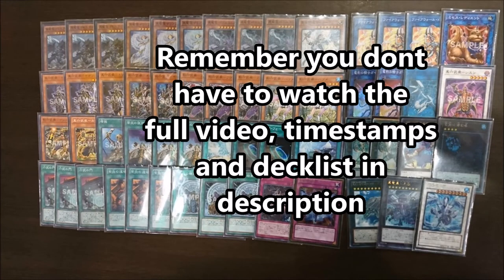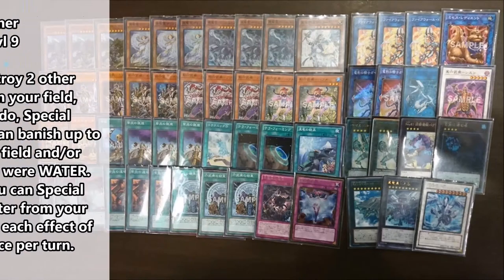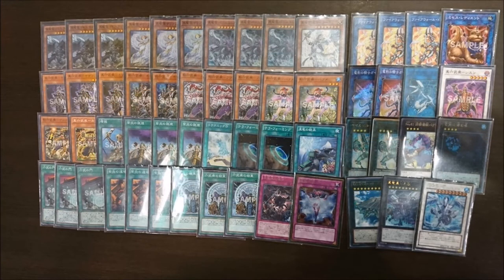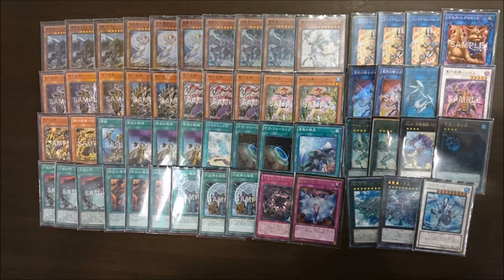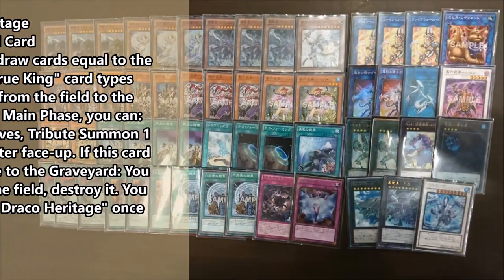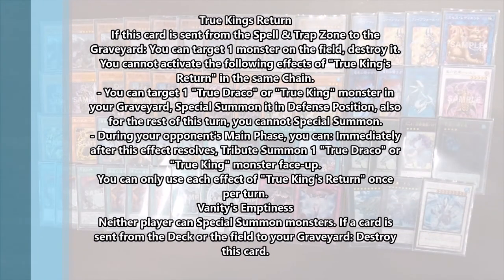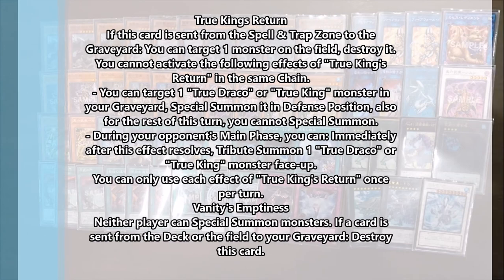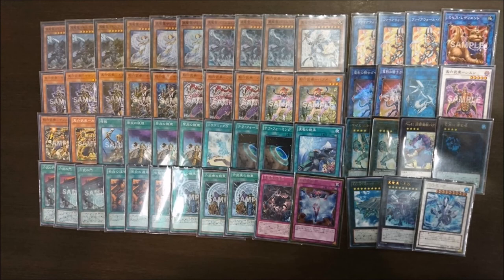True Draco Six Samurai OCG Deck Profile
MONSTERS:
0:54 3 True King Lithosagym, The Disaster
1:38 3 Mariamme the True King Dracophoenix
2:54 3 True King Bahrastos, The Fathomer
3:38 1 Master Peace, The True Dracoslaying King
4:02 3 Legendary Six Samurai - Kizan
4:17 2 Shadow Six Samurai - Kizaru
5:04 3 Shadow Six Samurai -  Fuhma
7:15 2 Shadow Six Samurai - Hatsume
8:30 1 Shadow Six Samurai - Genba
9:16 1 Legendary Six Samurai - Shi-en
SPELLS:
10:36 1 Reinforcement of The Army
           3 Shien's Smoke Signal
12:33 1 Dragonic Diagram
            2 Terraforming
13:04 1 True Draco Heritage
13:39 3 Gateway of the Six
           3 Shien's Dojo
           3 Six Samurai United
TRAPS:
19:39 1 True King's Return
           1 Vanity's Emptiness

Extra Deck: Look at the vid(jk coming soon)